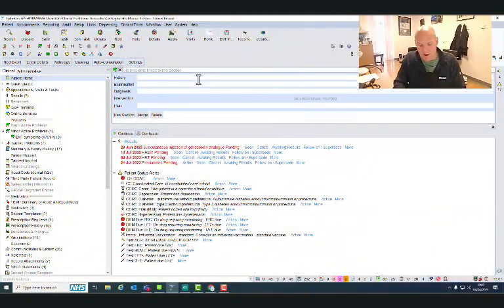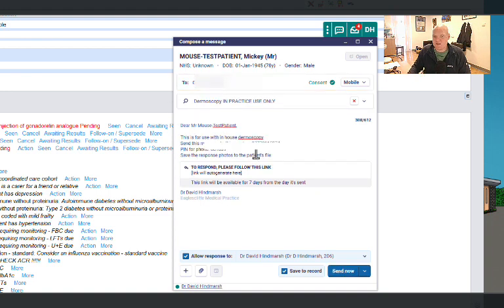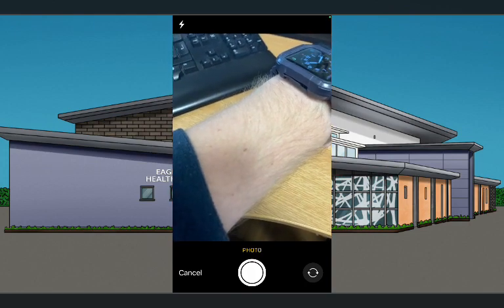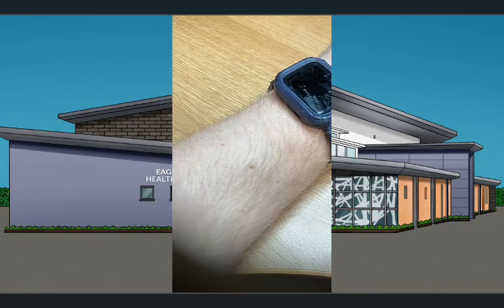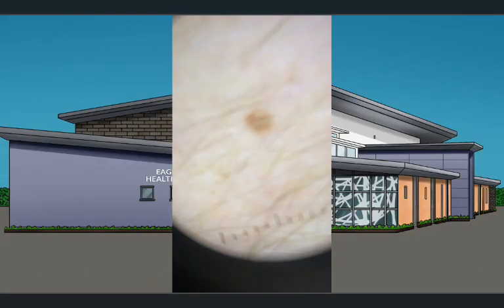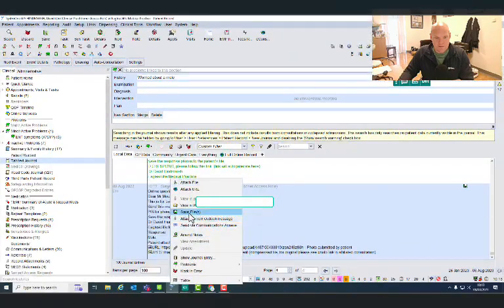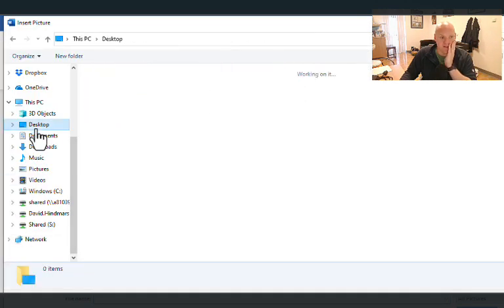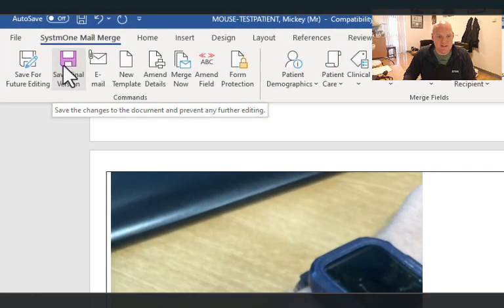Dermoscopy in Primary Care - a quick how to!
In this video we are going to cover the following:

1) Brief overview of our AccuRx template that is useful to use with the practice phone
2) How to connect the device and get a good photo
3) How to download the photos to SystmOne
4) How to download the photos to the desktop
5) How to add to our skin referral 'word documents' to allow us to send onwards

Any problems or comments, grab me in practice to help out.

Dr Dave Hindmarsh